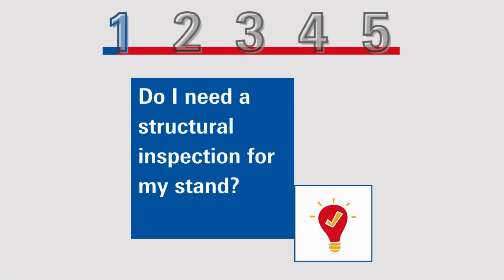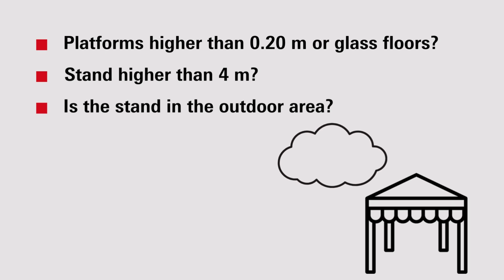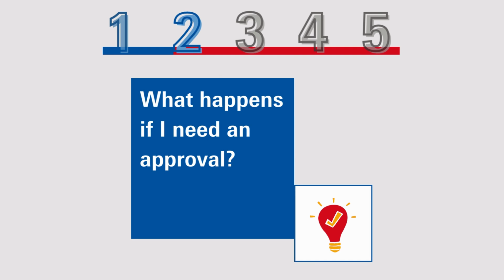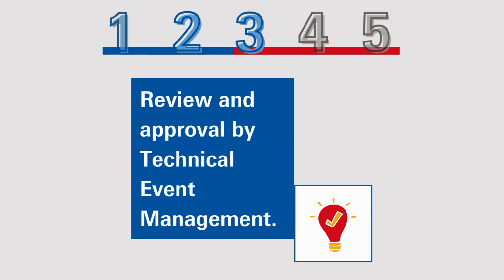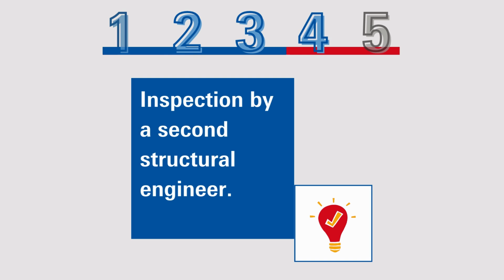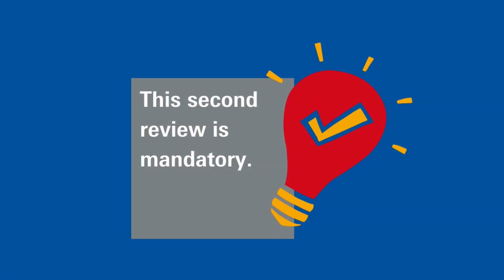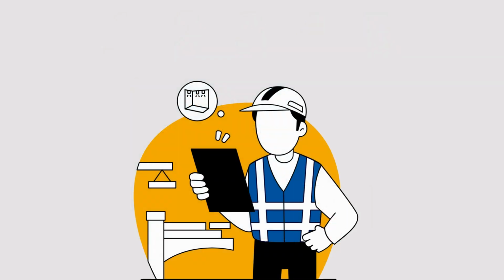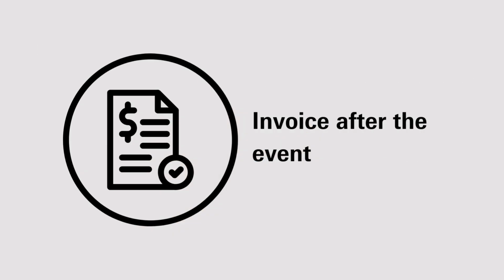Structural Testing of Exhibition Stands at Messe Frankfurt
We are happy to explain to you which stand constructions require a structural analysis and what this analysis looks like for us in  just 5 steps. Watch the video to find out which documents are part of this structural analysis and how exactly it works.